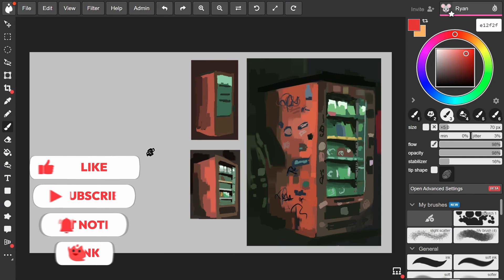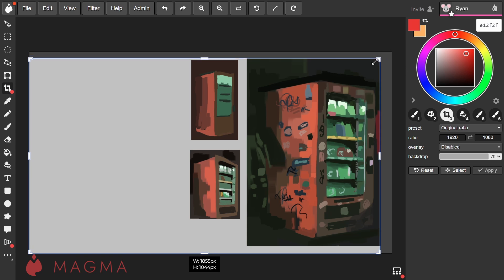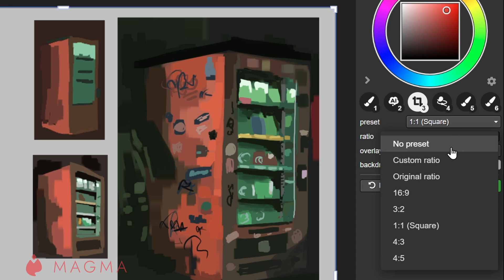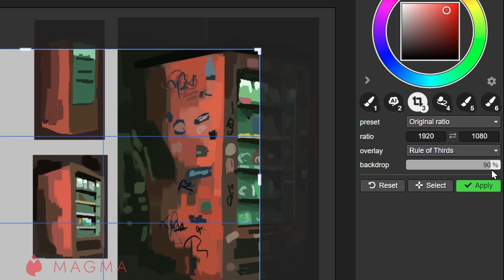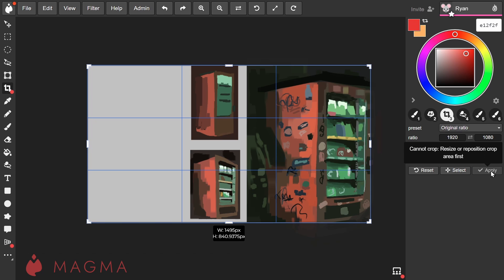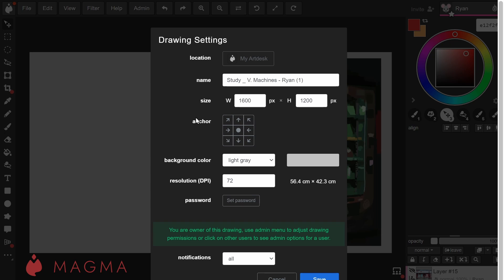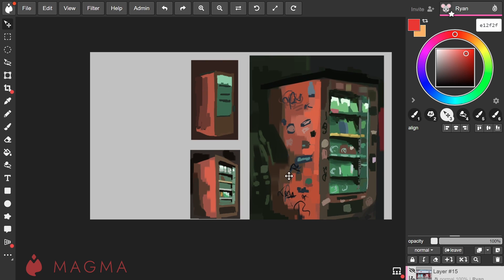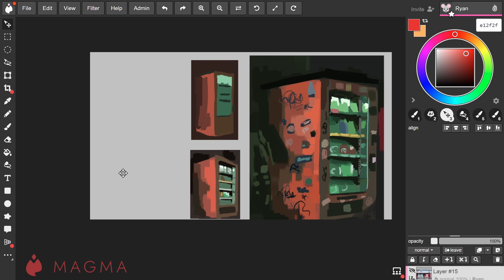Magma Crop Tool Guide (beta feature)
You can now crop and resize your canvases through our Crop tool or your canvas drawing settings. This video shows the steps.

NOTE: This tool is in beta. While we have done a lot of testing, we do ask you to report any bugs if you encounter them.

You can also find our written crop tool guide for Magma